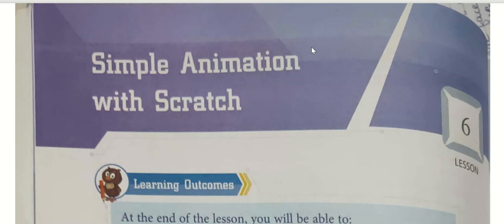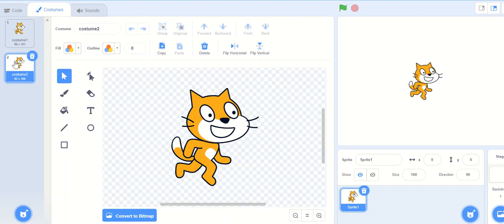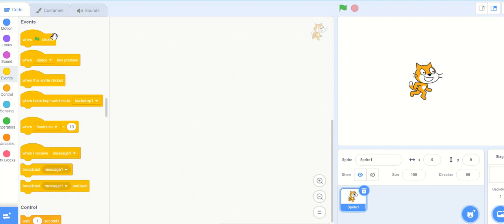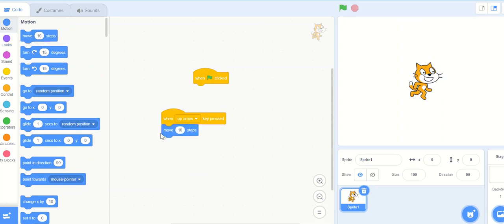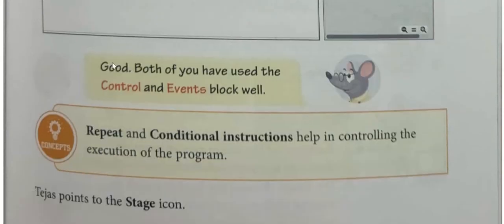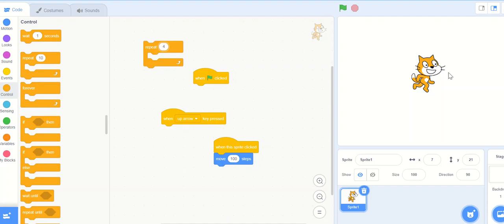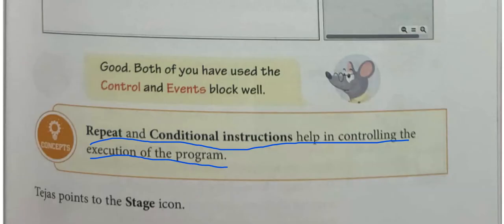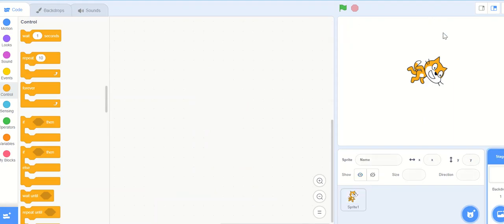L-6 Simple Animation using Scratch(Part 5)